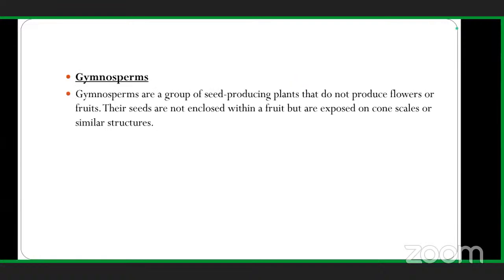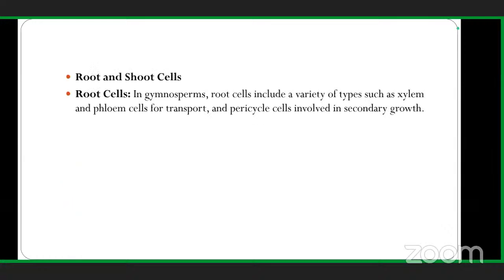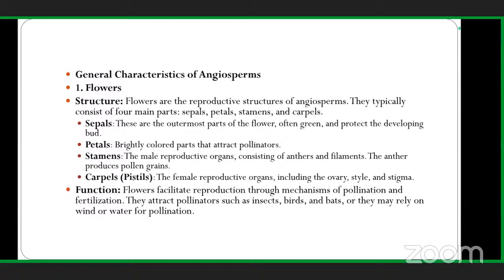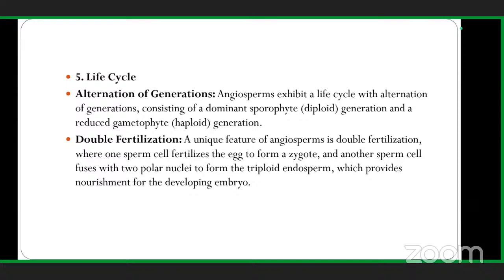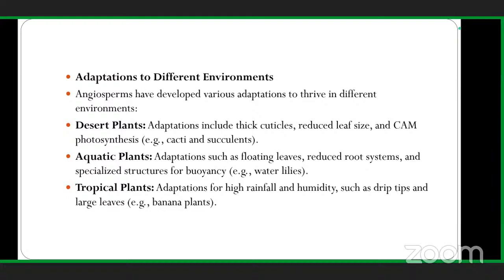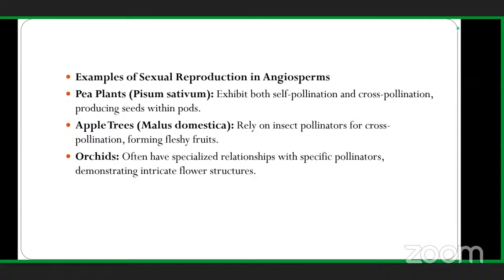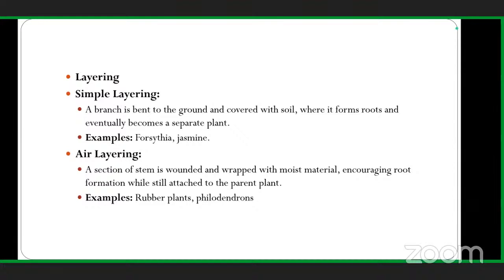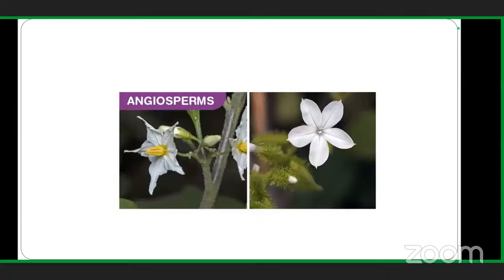IIT-JEE/NEET ES(AUG 27)